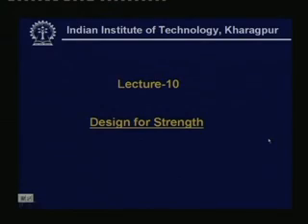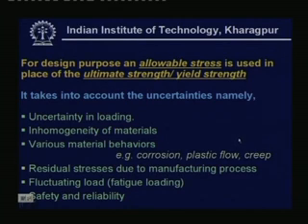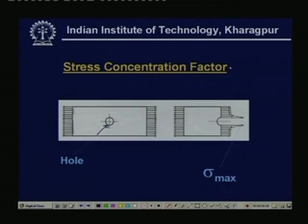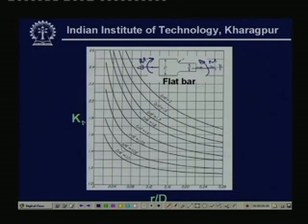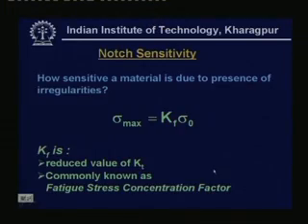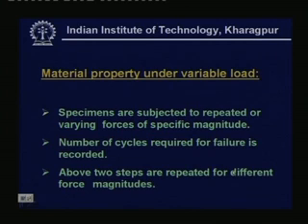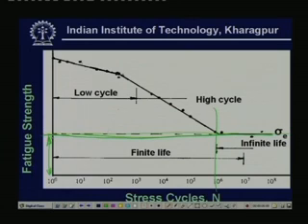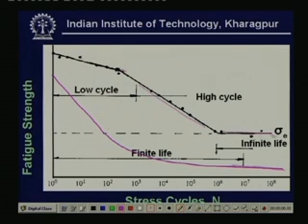Lecture -10 Design For Strength